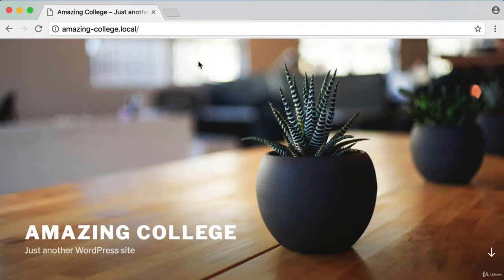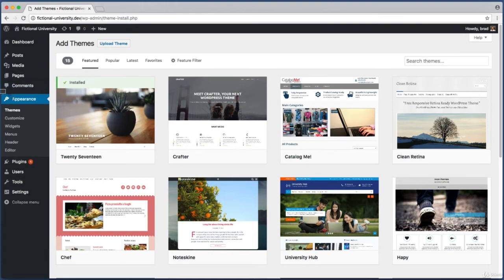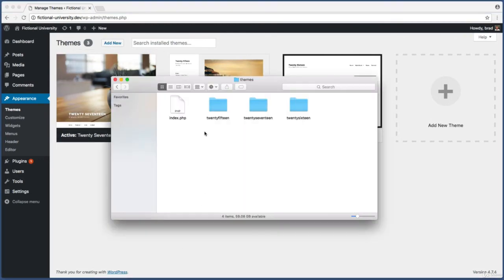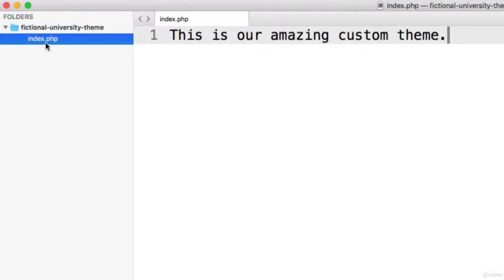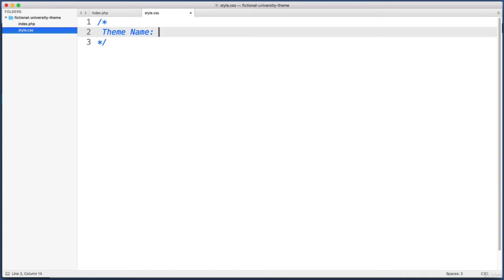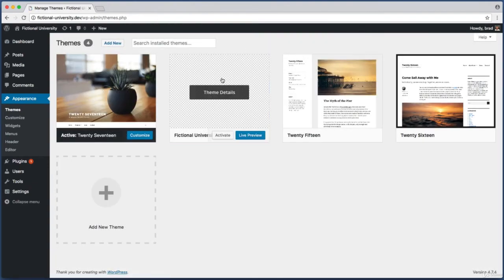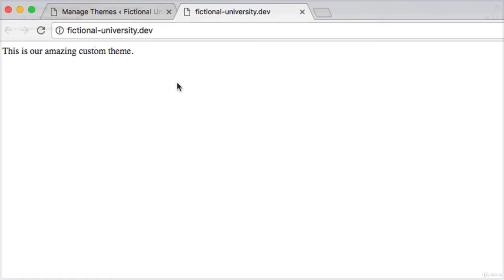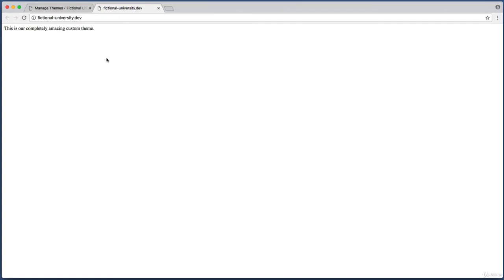First Taste of PHP-Creating a New Theme